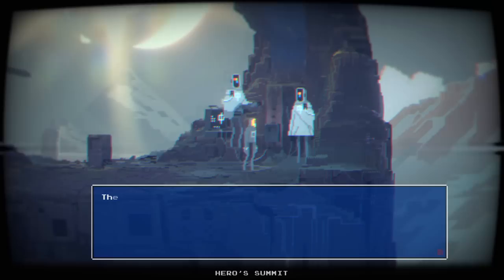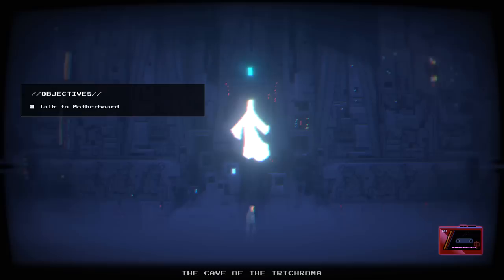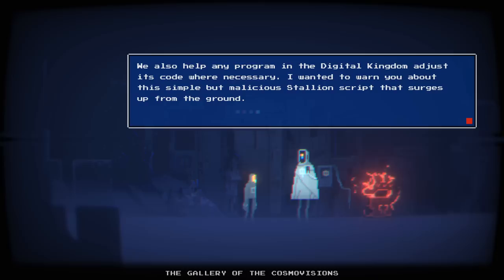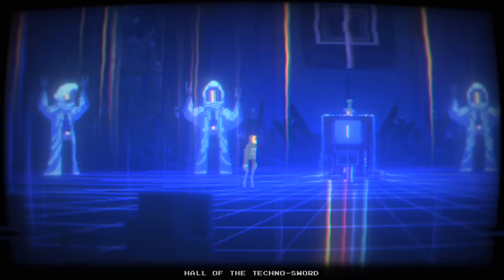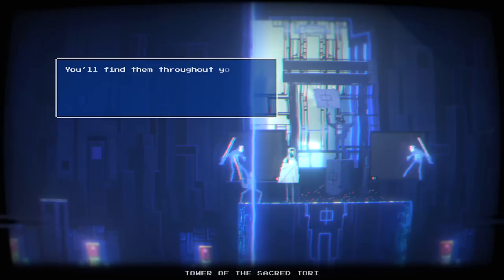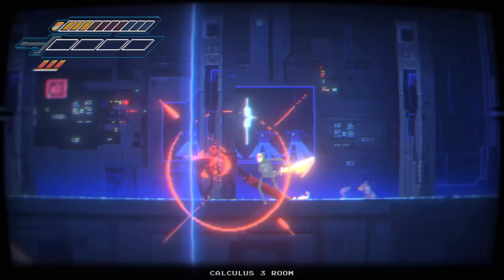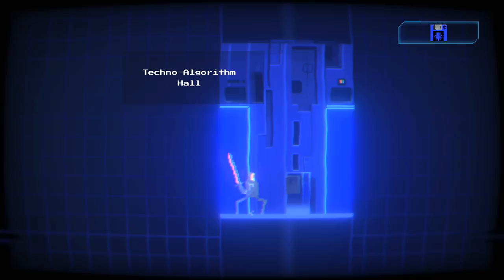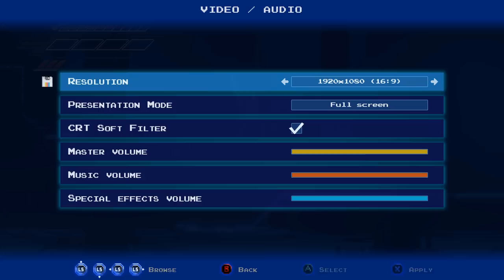Narita Boy - Gorgeously Animated Vaporwave Brawler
Narita Boy Gameplay with Splat! Let's Play Narita Boy and check out a game where you'll dive into a digital world to stop a tyrannical overlord.